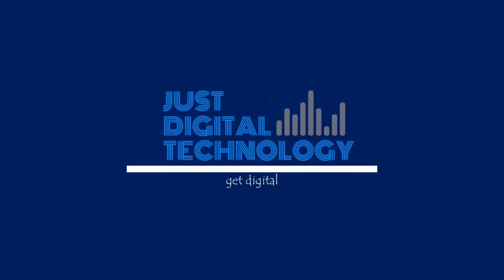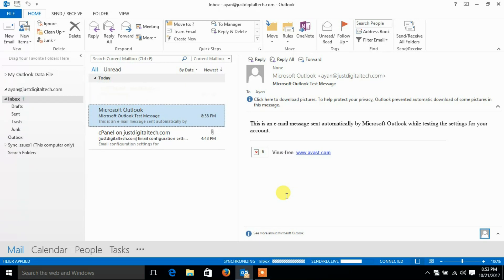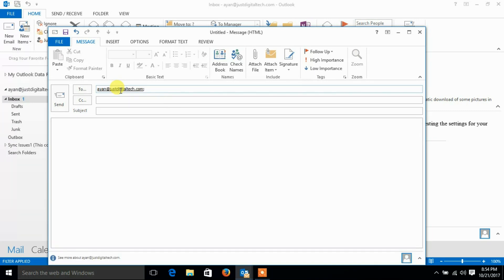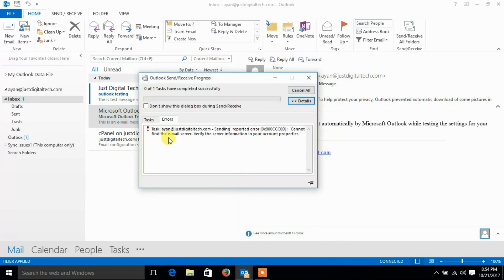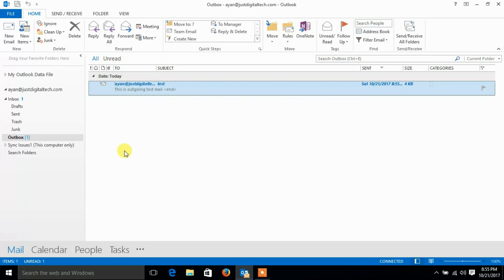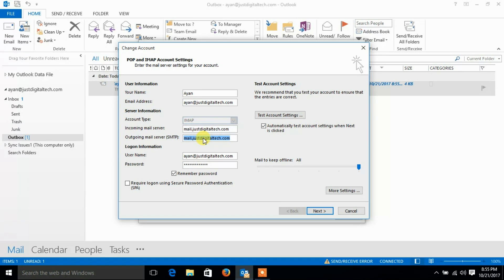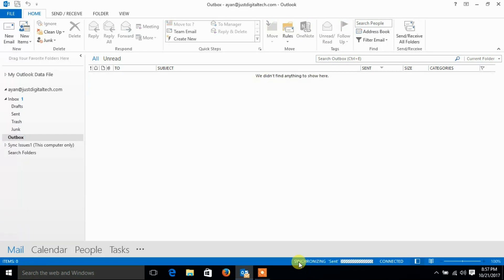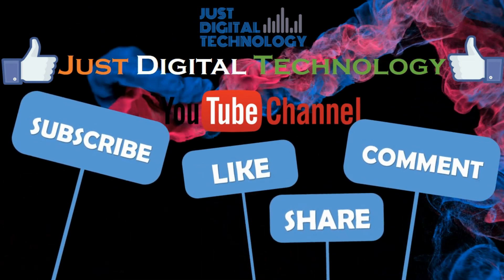How to resolve outlook send receive error "sending reported error 0x800ccc0d"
How to Resolve  Outlook Mail Sending issue
 sending reported error 0x800ccc0d